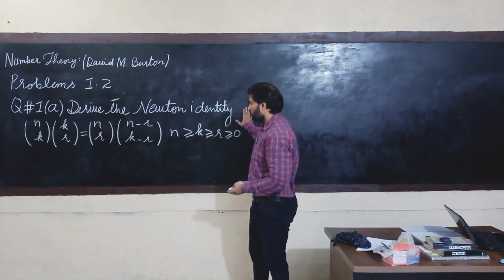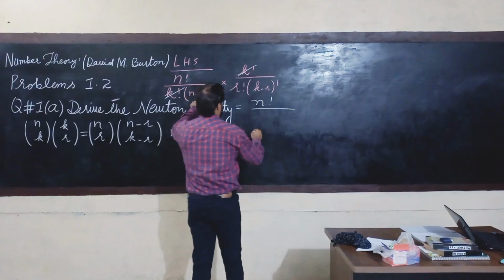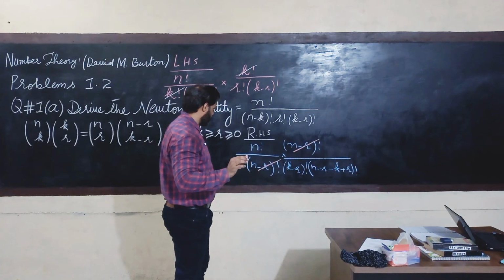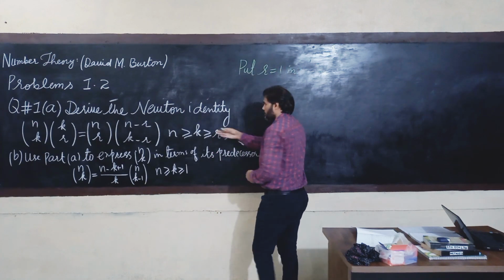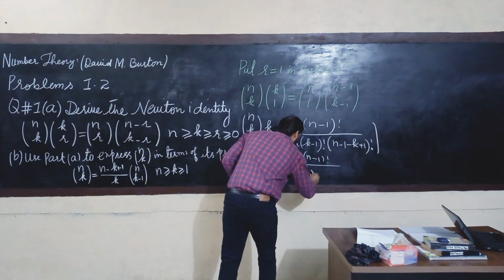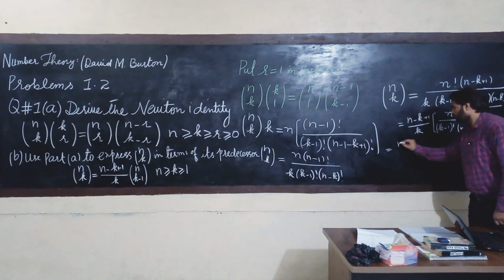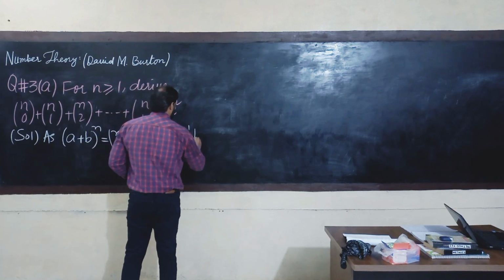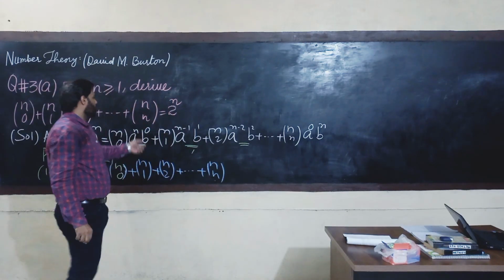10. Problems 1.2, Question 1-3(a) || Elementary Number Theory by David M. Burton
In this video I will discuss question 1 to 3(a) from  problems 1.2 that is related to combination rule given in the book of Elementary Number Theory by David M. Burton.